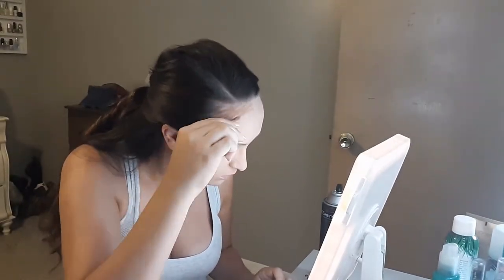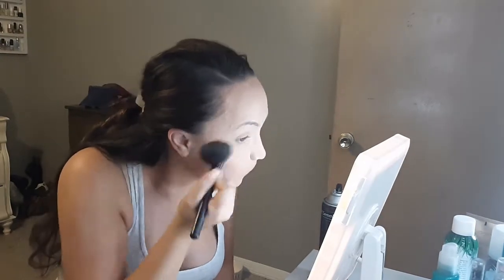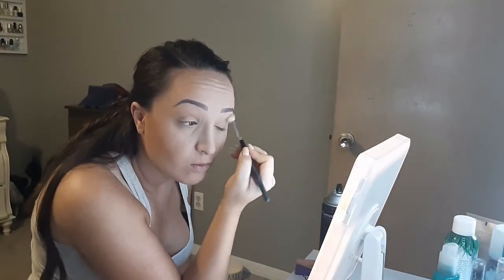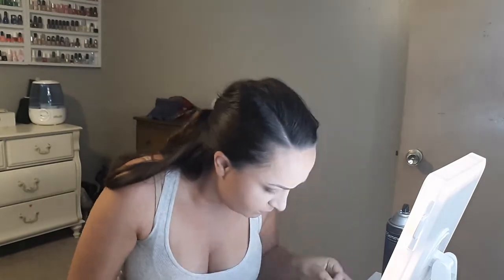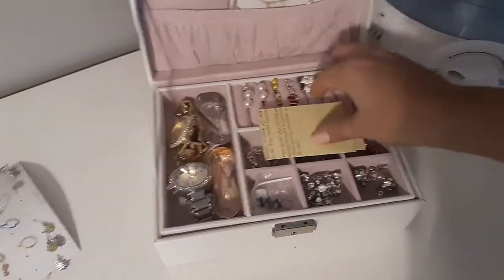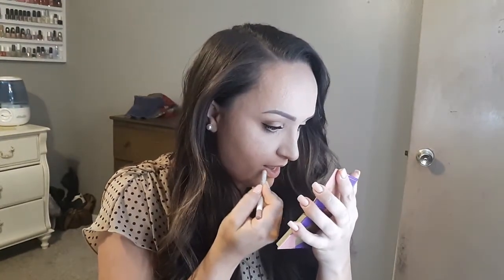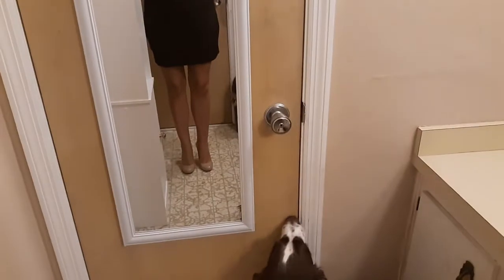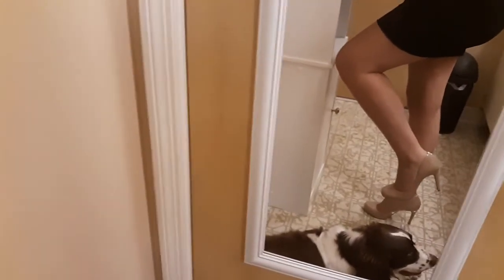Back to Work! Get ready with me for my first meeting after social distancing.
If you are new here, welcome!  I am so happy to have you.

In this video, I was getting ready to go back into the office for a meeting for the first time in MONTHS!  During the regular day-to-day, I don't get all dolled up, but I make an effort when going into the office.

You might notice that my camera was freaking out a little in this video.  This is one of the last that I was able to film with this phone before I switched over to an iPhone.  Hopefully, the quality has improved for y'all.

As promised, here are the products that I use when I get ready.  Please also note that none of this is necessary.  I just enjoy makeup and playing with it :)

Hair:
- Matrix Biolage for Color Treated Hair, Shampoo and Conditioner
- Its a 10 - Miracle Leave-In Treatment
- BioSilk Original
- Tresemme Heat Tamer
- Tresemme Freeze Hold - Level 5
- Revlon One-Step Volumizing Hair Dryer
- Bed Head 1" Curling Wand

Makeup & Skin Care:
- Cetaphil Daily Cleanser
- Cera Ve - Moisturizing Lotion
- Elf - Poreless Putty Primer
- Revlon Colorstay - Combination/Oily Skin
- Cover Girl - TrueBlend Undercover Concealer
- LA Girl - Pro Conceal for contour
- Maybelline - Fit Me Matte - Loose Powder
- Wet n Wild - ColorIcon Bronzer
- OFRA - Bronzer
- NYX - Micro Brow Pencil
- Channon Rose - Eyeshadow Palette (no longer available :( )
- Tart - Tartlette Tease Eyeshadow Palette
- Colour Pop - Super Shock Shadow
- Wet n Wild - Mega Liner Liquid Eyeliner
- Essence - Extreme Lasting Waterproof Eye Pencil
- L'Oreal - Lash Paradise Mascara
- Cover Girl - Lash Blast Volume (Orange)
- Cover Girl - Professional Super Thick Lash (Pink)
- Becca - Champagne Pop Highlighter
- Colour Pop - Lip Liner - BFF
- Maybelline - 920 Nude Lust Bullet Lipsticck
- Jordanna - Coco Loco Lip Liner

What I'm Wearing:
- I get most of my work dresses from threadup.com
- Shoes - Jessica Simpson

It means the most to me. If you have any suggestions for videos you would like me to film, leave those in the comments as well.

Be sure to like this video if you enjoyed, it really helps me curate my videos and film things y'all enjoy watching.

Love y'all!

While my channel is family-friendly and will feature my children from time to time, my content is generally geared toward adults. All thoughts and opinions on products are my own. I will mention when I am being sponsored to my viewers.